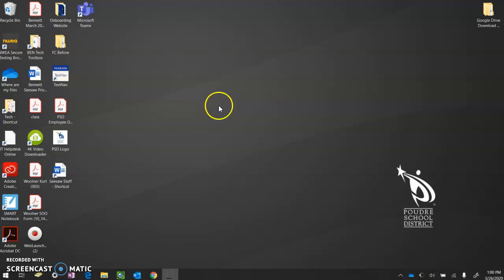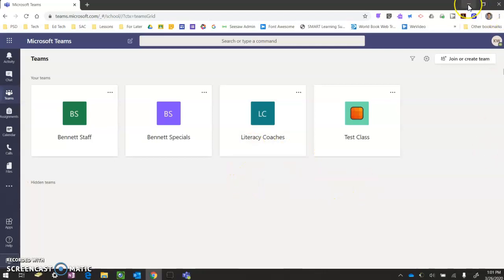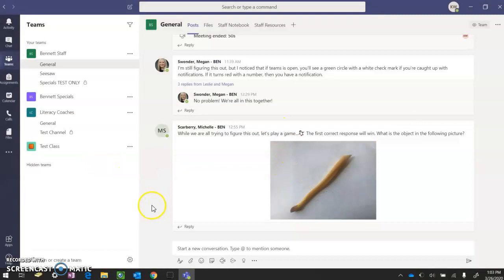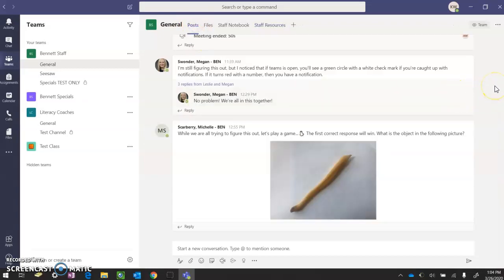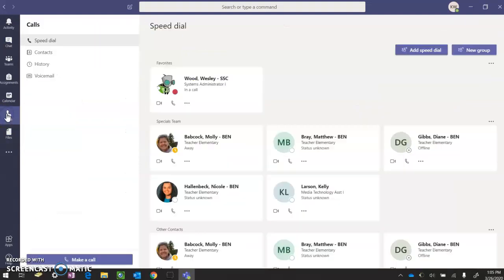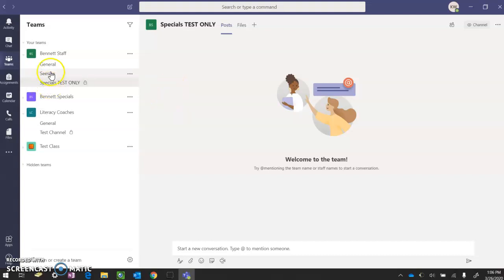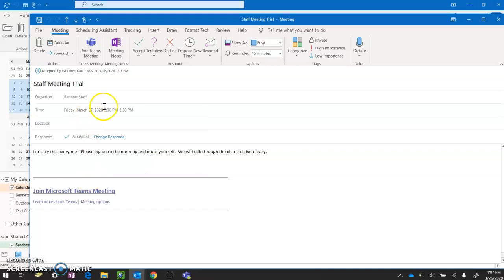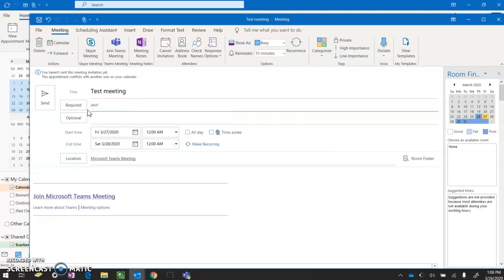MS Teams Intro